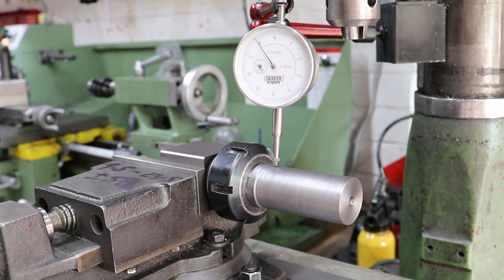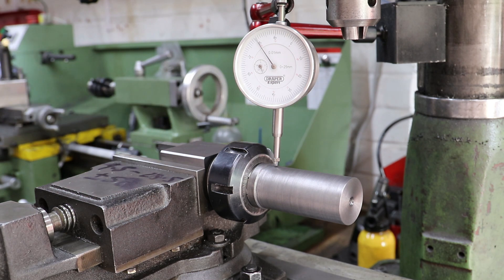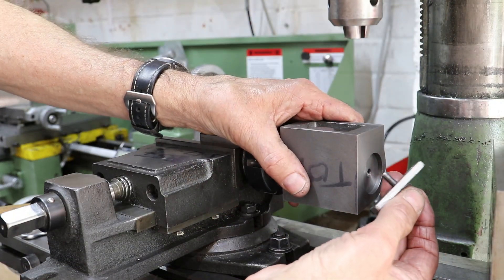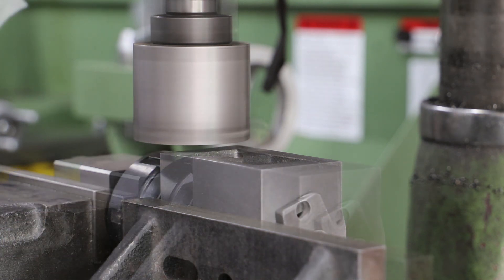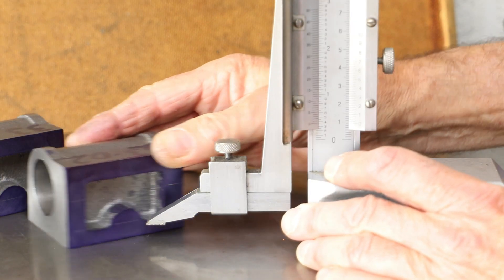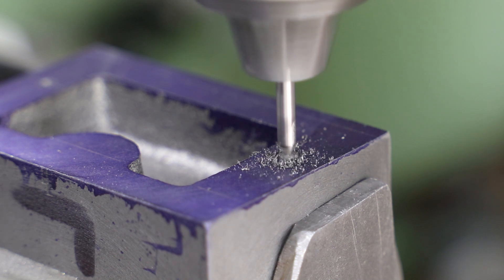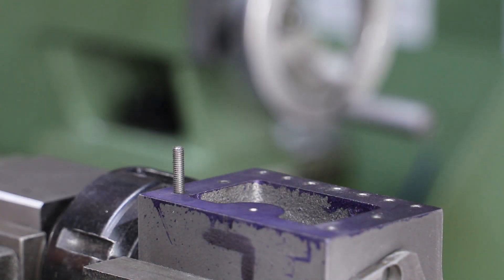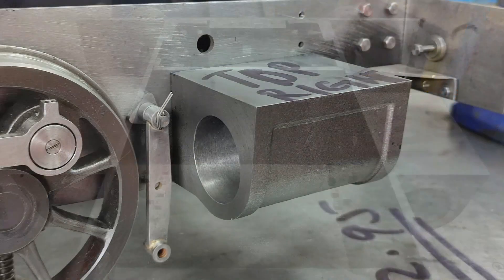Part 22: The Cylinder Frame Faces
In this short video I cover off the Cylinder Frame Faces.